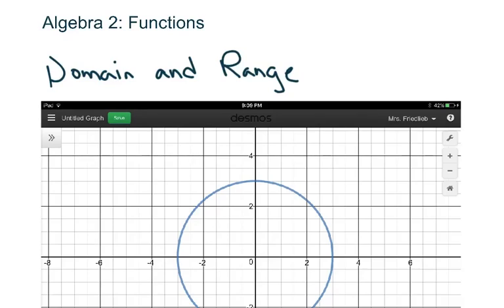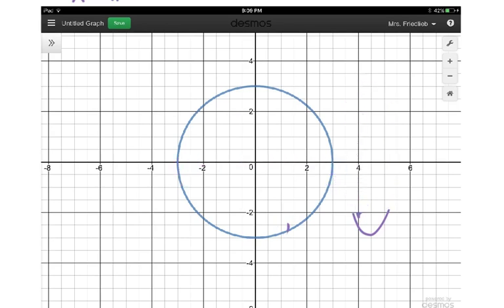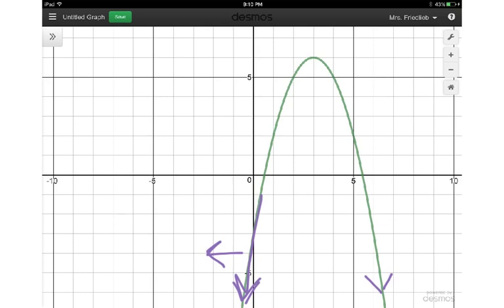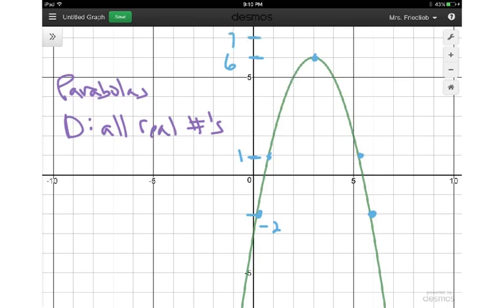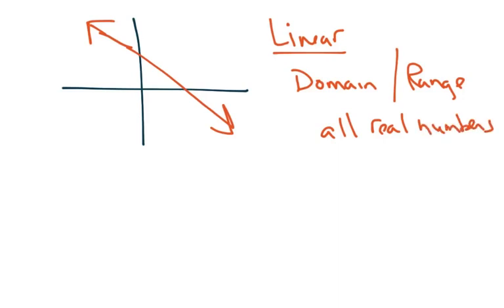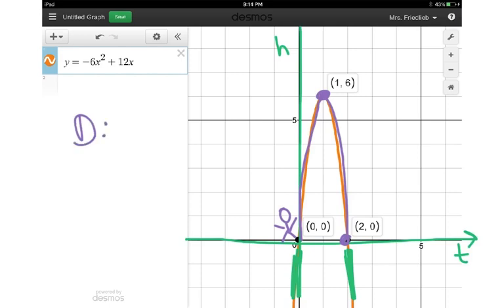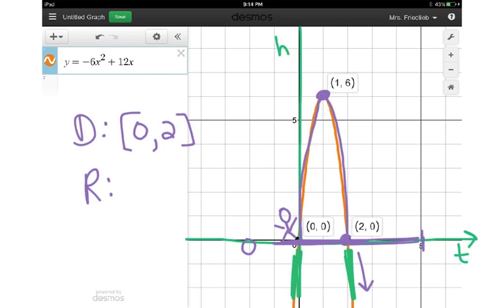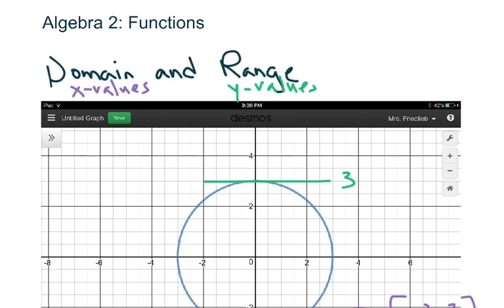Algebra 2 CCSS: Domain and Range